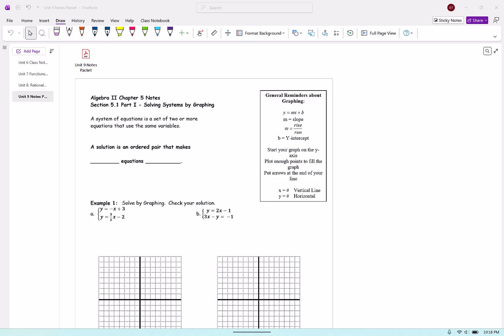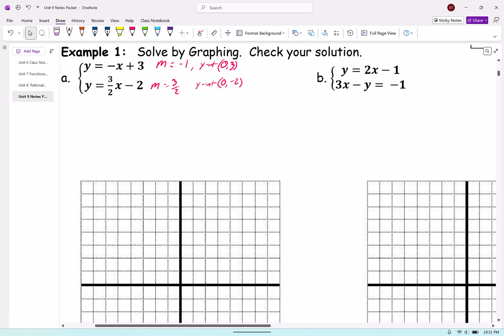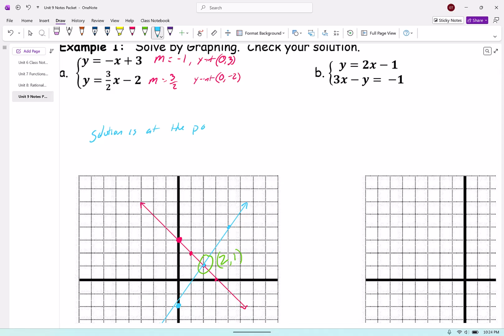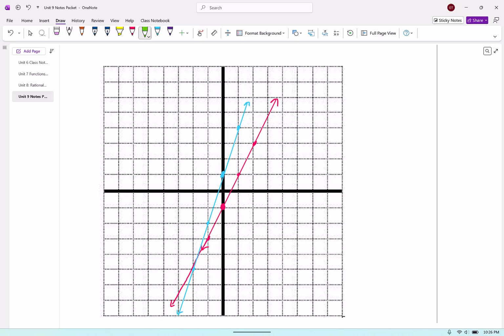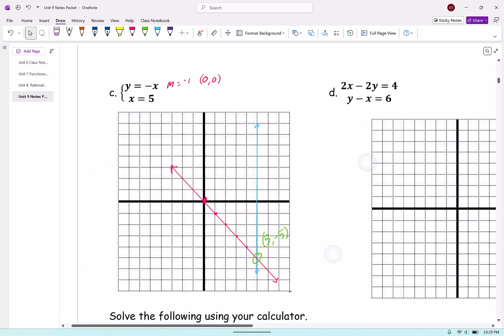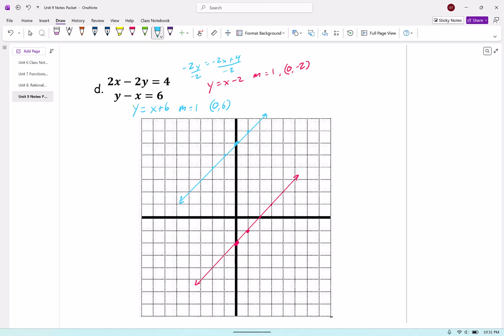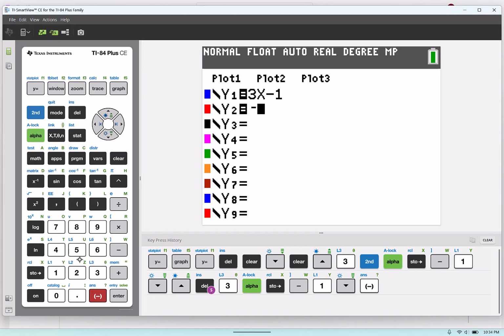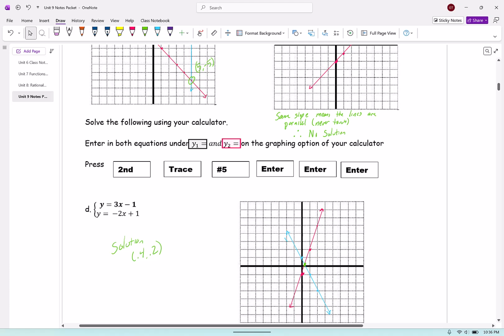5.1a Solving Systems by Graphing